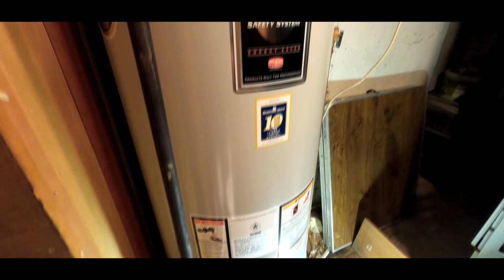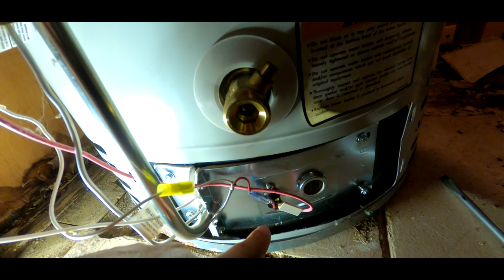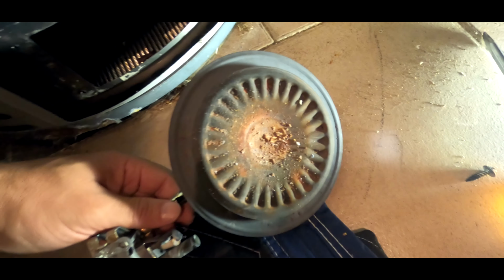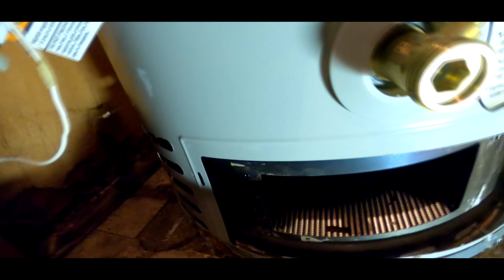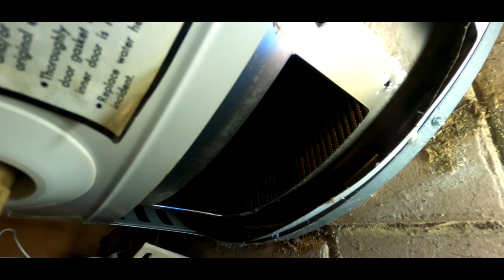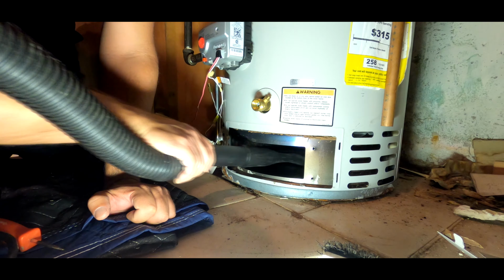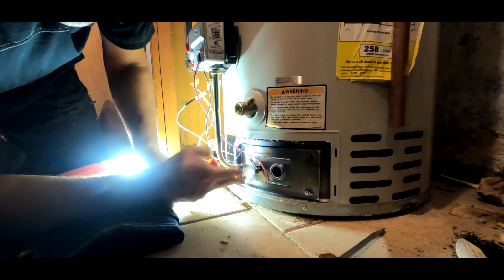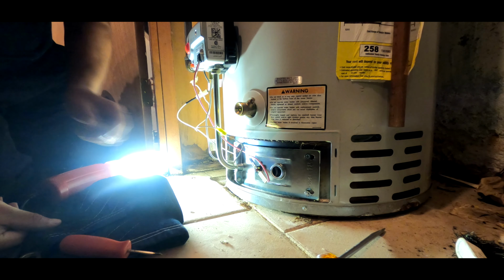Clean your filter if your hot water heater keeps going out Easy Fix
Clean your filter if your hot water heater keeps going out Easy Fix. I show you how I cleaned mine and it works. save money

Intro 00:00
Bruner removal 01:23
Look inside for dirt 01:52
Brush and Vac 02:10
Pilot light start 02:55

Quick Bio:

Welcome to Heck’s Tennis, a channel to help you take your game to the next level. I’m Hector, and I’m here to share all the tennis tips and tricks I’ve learned on my tennis journey. A 3.0 NTRP-rated player when I started, I used tennis instructional videos to improve my swings, serves, and sets. Currently, I’m an NTRP rated 3.5 player trying to make it as a 4.5. My passion for tennis has gone beyond the baseline. I’ve received my PTR (Professional Tennis Registry) 10 and Under certification and have played in over 300 official USTA league matches at every level, including local, regional, sectional, and national, as a player and co-captain. Strings are no more a mystery, as I string my own racquets and have learned and studied a string’s correlation to the game, tennis elbow, and shoulder pain. Now, grab your racquet, lace up your sneakers, and let’s help you develop one Heck of a game.